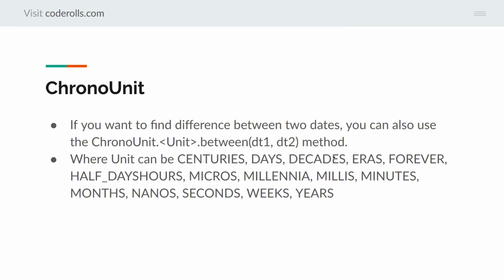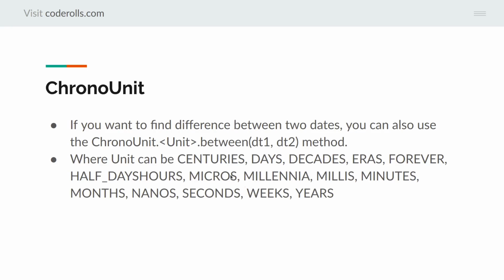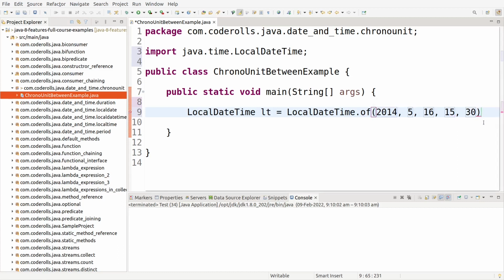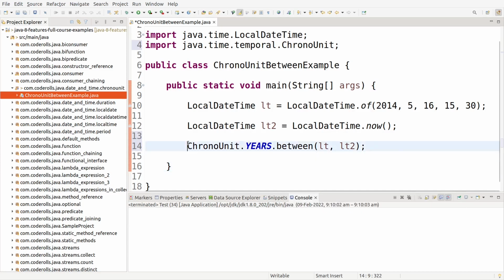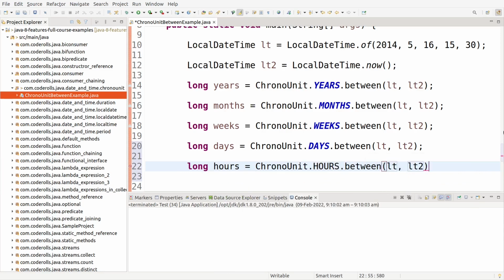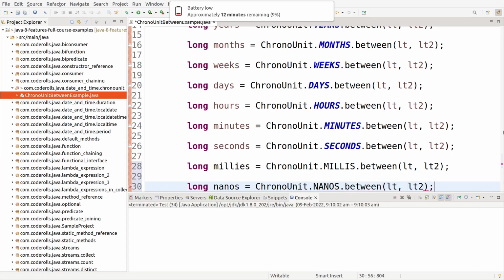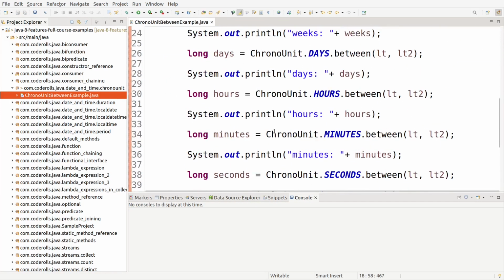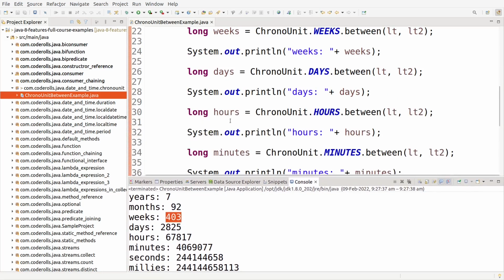40 Calculate Difference Between Two Dates Using Java 8 ChronoUnit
In this video, we will see the ChronoUnit between() method example.

We have how to calculate difference between two dates using Period class and difference between two times using the Duration class.

Now we will see how to calculate the difference between two dates and/or times using the ChronoUnit.Unit.between(dt2, dt2) method.

ChronoUnit is an enum. It has multiple units Like YEARS, MONTHS DAYS and so on to calculate the difference between two dates.

Watch this video to learn more about the ChronoUnit and between method example.

00:00 Recap
00:11 Introduction to ChronoUnit Enum
01:14 Example - Calculate Difference Between Two Dates In Various Units
07:29 Conclusion